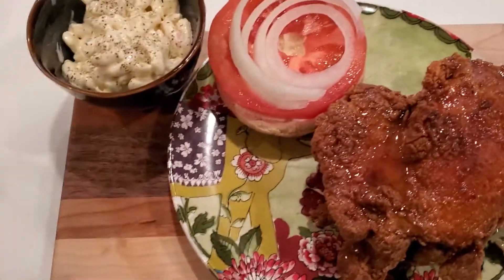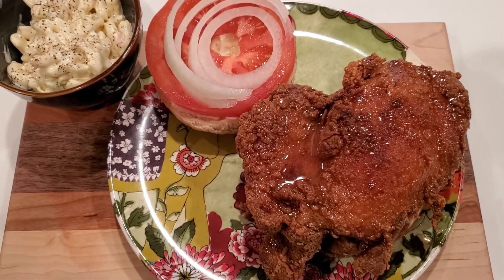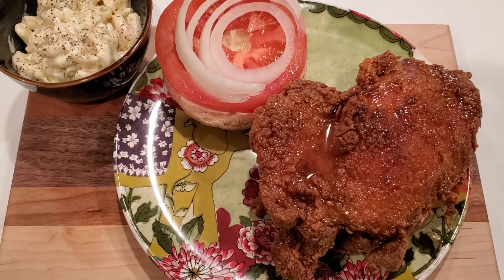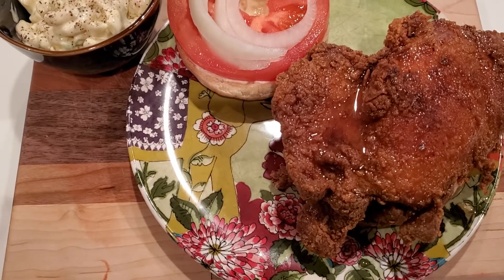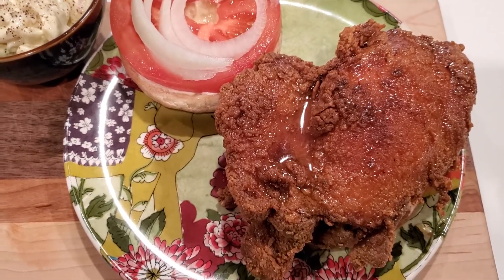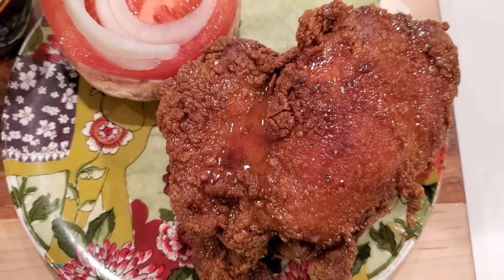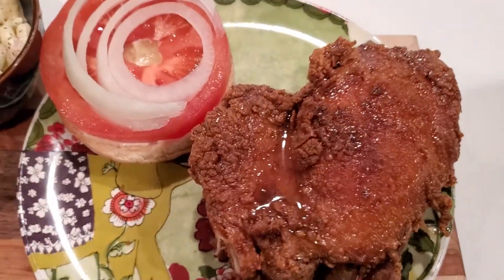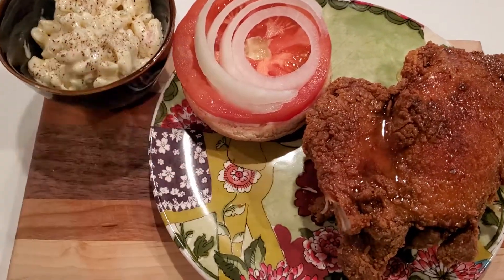Cooking Chronicles ☆Homemade Crispy Chicken Sandwich ☆